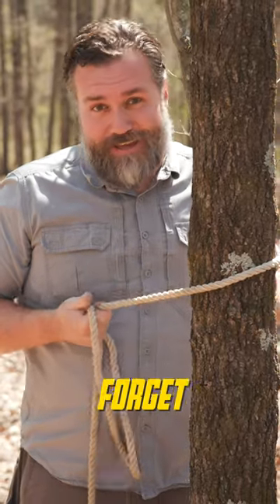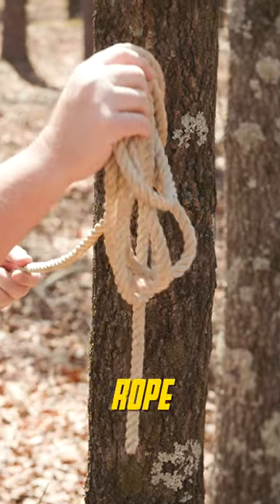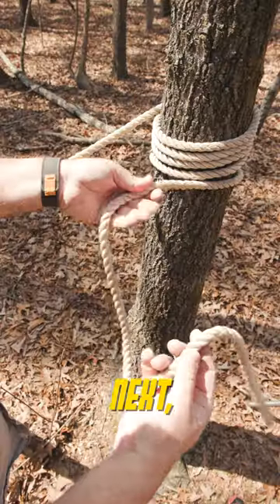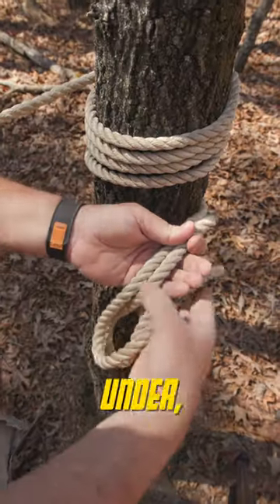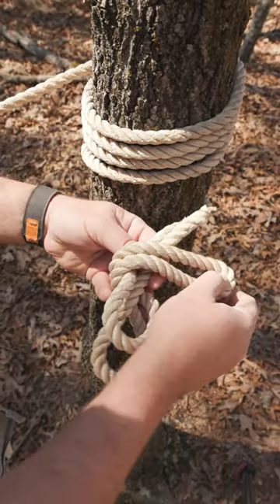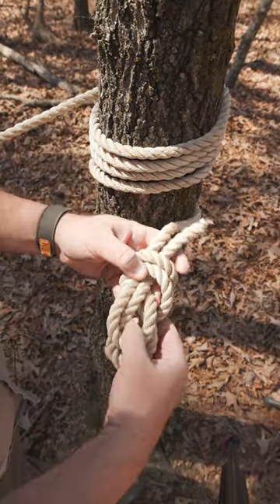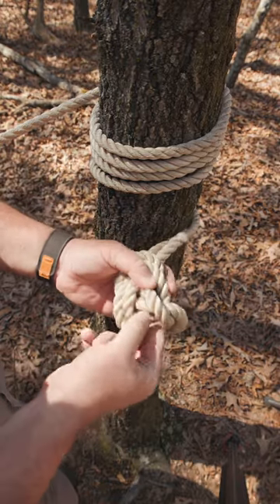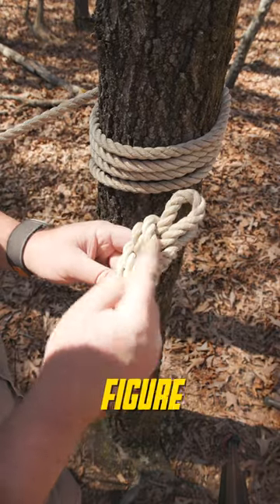This Knot Is AMAZING! // Tensionless Hitch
Many of my videos are for entertainment and learning purposes only.

This channel is fully supported by the viewers. By shopping using the provided links, you are supporting the extremely hard work I put into creating content on this channel. This adds no additional cost to you whatsoever. In fact, without your support, I would not be able to continue creating content on this channel. YouTube is a full-time job. I work 60+ hours a week creating content.

Gear shared on this channel may be purchased with my own money or provided by the brand for testing for free. My honest thoughts and opinions will always drive my approach to reviews on products. Thank you for supporting my channel and content. None of this is possible without YOU.

 - Justin